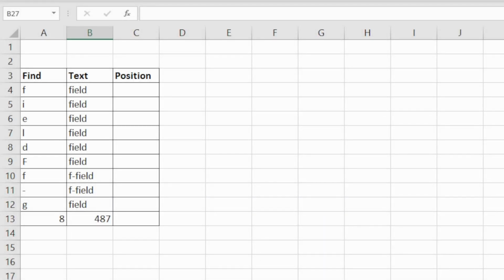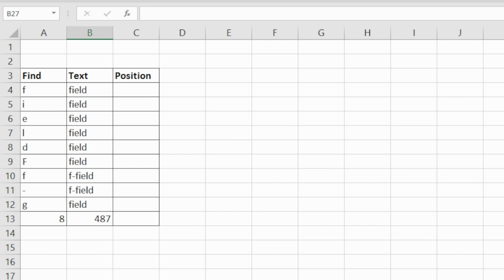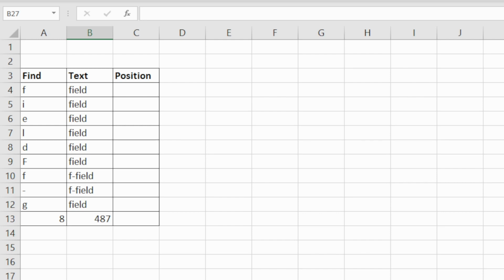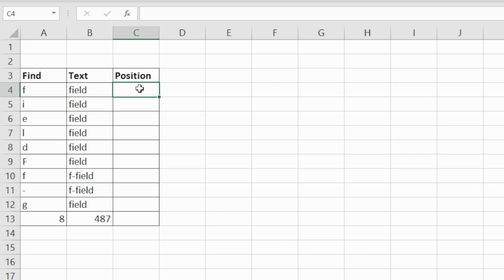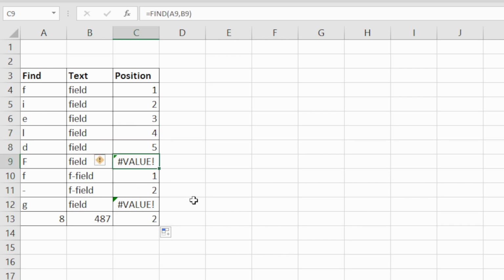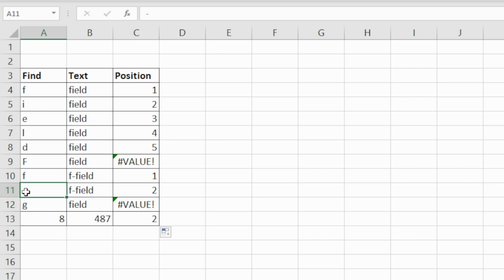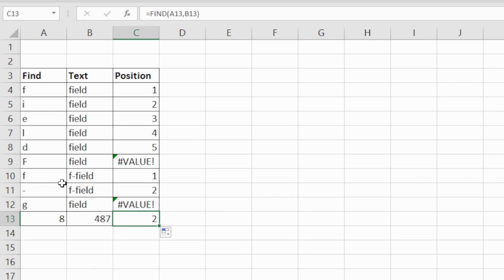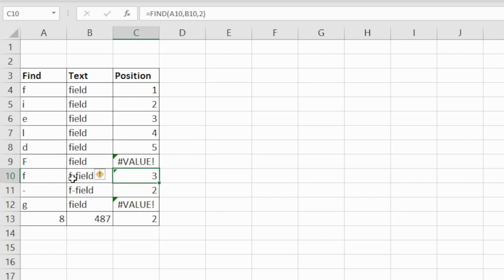How to use the FIND function in Excel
This video looks at the FIND function in Excel. The FIND function returns the starting point of one text string in another. Unlike the SEARCH function, FIND is a case-sensitive function.